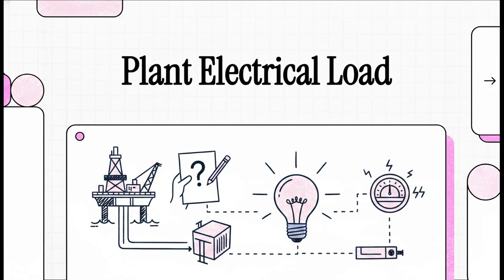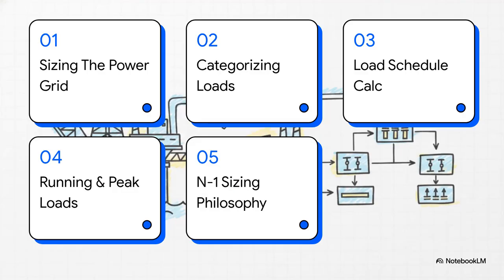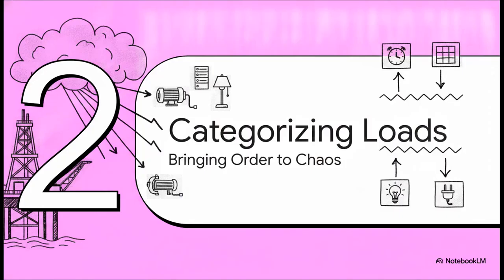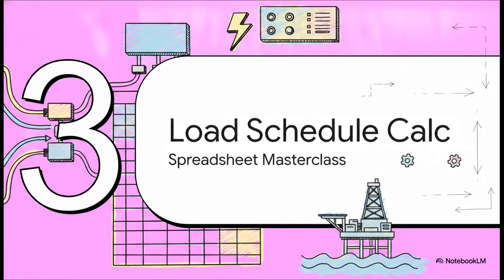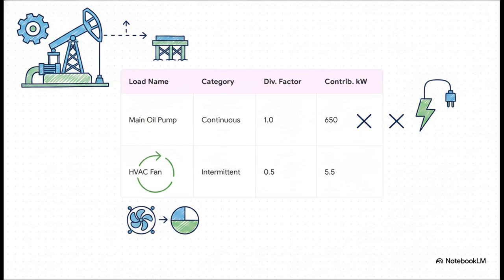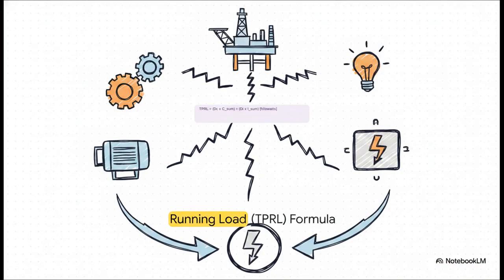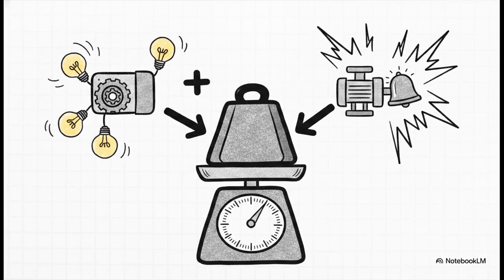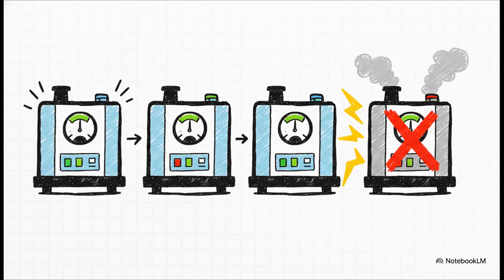The Core Load Schedule Calculation - Electrical Power for Oil & Gas Ep1.2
Why do standard utility electrical design methods fail on isolated offshore platforms and volatile petrochemical plants? How do you prevent a single large compressor motor startup from collapsing system voltage and tripping an entire refinery? Welcome to the Oil, Gas & Petrochemical Electrical Engineering Masterclass—the definitive technical guide based on Alan L. Sheldrake's legendary handbook, built for electrical engineers, plant designers, protection leads, and commissioning managers.

🔹 Load Estimation & Plant Dimensioning: Master professional load schedules, applying realistic diversity factors, peak continuous margins, and duty cycle categorizations across greenfield and brownfield plants.
⚡ Industrial Power Generation & Controls: Size gas turbine generator sets, configure isochronous and droop speed governors, tune automatic voltage regulators (AVR), and implement auto-synchronising systems.
🛡️ Short-Circuit Physics & Equipment Ratings: Execute balanced and unbalanced fault analyses per IEC 60909 and IEC 61363-1, evaluating subtransient reactances (X''d), peak making currents (ip), and thermal withstand ratings (Icw).
⚙️ Switchgear, Cabling & Hazardous Areas: Specify LV and MV switchboards, calculate continuous current ratings, model cable deratings, and master Ex hazardous area equipment selection (Ex d, Ex e, Ex i, Ex p) under IEC 60079.
📐 Protection Coordination & System Earthing: Size Class PS current transformers, design unit and non-unit schemes, match IDMT relay curves, and evaluate earthing regimes (Solid, NGR, and isolated IT networks).
💻 Power Management Systems & Load Shedding: Implement automated PMS architectures, dynamic contingency-based fast load shedding, motor re-acceleration sequences, and transient stability controls.

⏱️ TIMESTAMPS & EPISODE GUIDE
0:00:00 Masterclass Overview
0:02:15 📍 MODULE 1: Plant Design & Load Schedules
0:02:15 Ep 1.1: Foundations of Oil & Gas Power System Design
0:04:45 Ep 1.2: Developing Load Schedules & Diversity Factors
0:07:15 Ep 1.3: Continuous, Intermittent & Standby Loads
0:09:45 Ep 1.4: Single-Line Diagram (SLD) Topology & Design
0:12:15 📍 MODULE 2: Power Generation & Machine Control
0:12:15 Ep 2.1: Gas Turbine Sizing & Ambient ISO Derating
0:14:45 Ep 2.2: Speed Governing: Droop vs Isochronous Modes
0:17:15 Ep 2.3: Excitation Systems, AVRs & Field-Forcing Limits
0:19:45 Ep 2.4: Auto-Synchronising & Vector Group Matching
0:22:15 📍 MODULE 3: Fault Calculations & Equipment Ratings
0:22:15 Ep 3.1: Symmetrical & Asymmetrical Fault Physics
0:24:45 Ep 3.2: IEC 60909 Industrial vs IEC 61363 Marine Rules
0:27:15 Ep 3.3: Peak Making (ip) & Contact Parting Duty (Ib)
0:29:45 Ep 3.4: Induction & Synchronous Motor Fault Infeeds
0:32:15 📍 MODULE 4: Switchgear, Transformers & Cables
0:32:15 Ep 4.1: LV & MV Switchgear Specification & Busbar Bracing
0:34:45 Ep 4.2: Power Transformers: Impedance & Vector Groups
0:37:15 Ep 4.3: Cable Sizing, Derating & Topside Routing
0:39:45 Ep 4.4: Hazardous Areas: Zones 0, 1, 2 & IEC 60079 Ex Types
0:42:15 📍 MODULE 5: System Earthing & Relay Protection
0:42:15 Ep 5.1: Earthing Philosophies: Solid, NGR & Unearthed IT
0:44:45 Ep 5.2: CT/VT Sizing, Class PS Kneepoints & Saturation
0:47:15 Ep 5.3: Generator Protection: 87G, 51V, 40 & Reverse Power
0:49:45 Ep 5.4: Transformer, Feeder & Motor Protection Curves
0:52:15 📍 MODULE 6: Power Management & Stability
0:52:15 Ep 6.1: Automated Power Management (PMS) Architectures
0:54:45 Ep 6.2: Fast Contingency Load Shedding vs Underfrequency
0:57:15 Ep 6.3: Motor Starting Dynamics: DOL, Soft Start & VFDs
0:59:45 Ep 6.4: Electrical Commissioning & Pre-Start Audits

1. What is your current engineering role, industry sector (upstream offshore, midstream LNG, or downstream refining), and primary operating voltage?
2. Technical Debate: On medium-voltage (6.6 kV / 11 kV) process plants, do you favor Low-Resistance Grounding (LRG) with immediate fault tripping or High-Resistance Grounding (HRG) with continuous operation and alarm-only? Consider personnel safety versus process continuity.